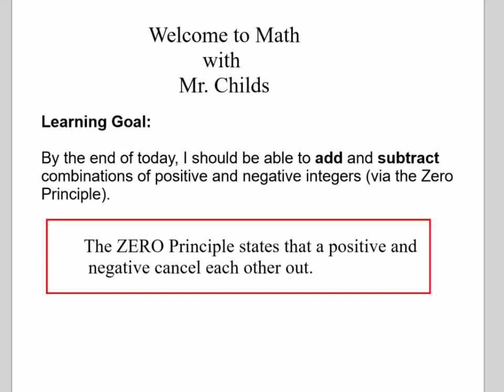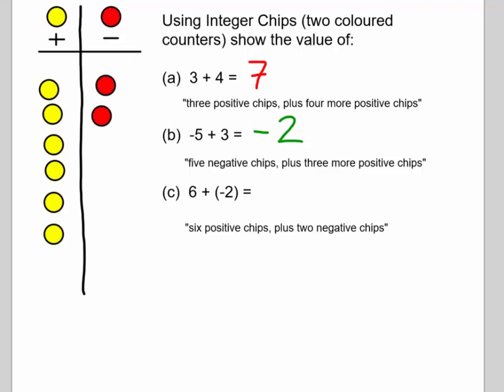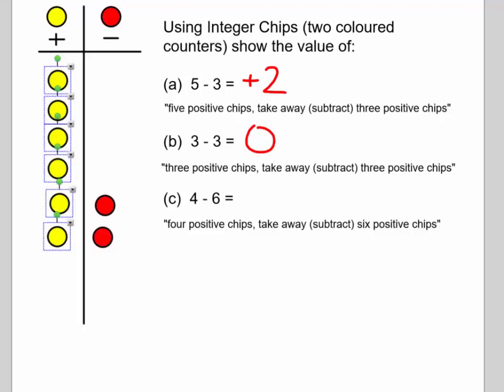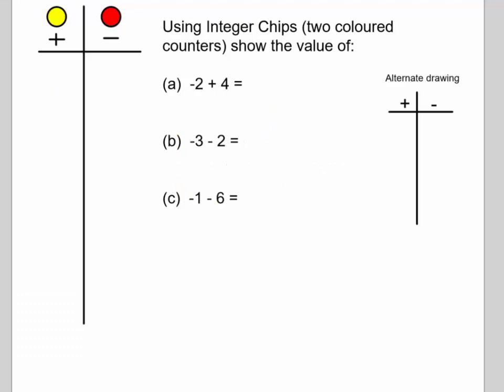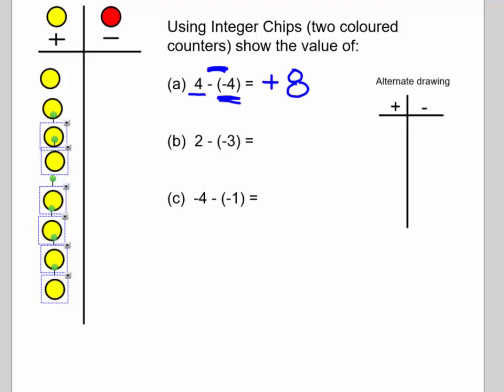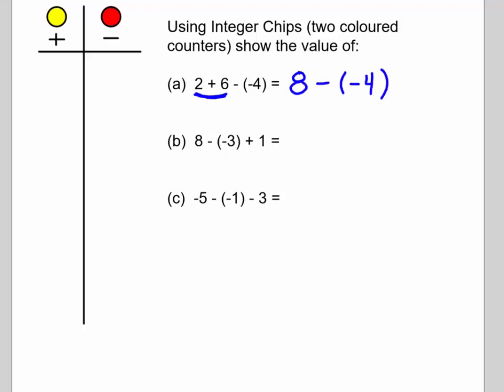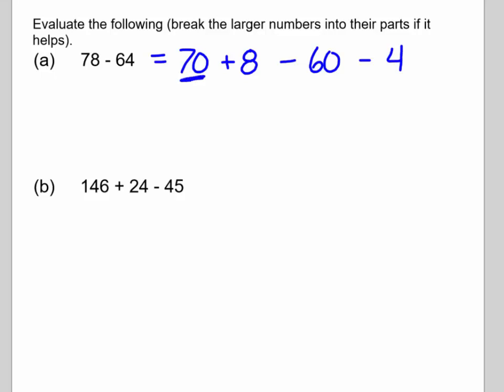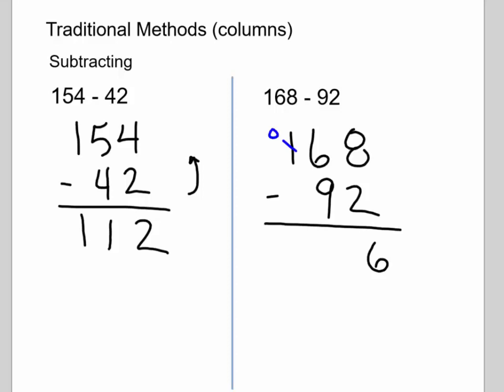Gr9-1-intergers add sub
add subtract integers